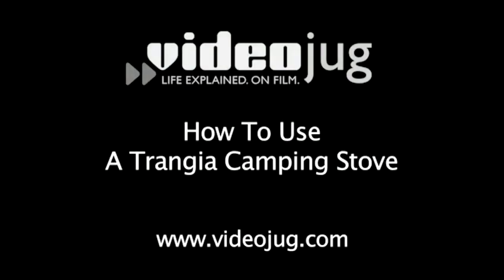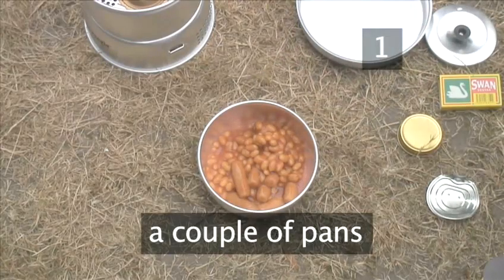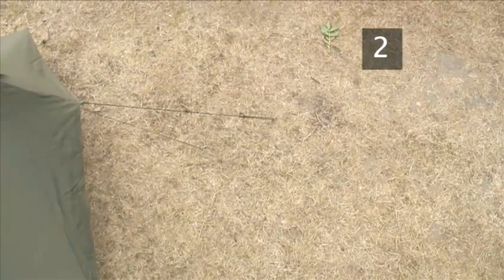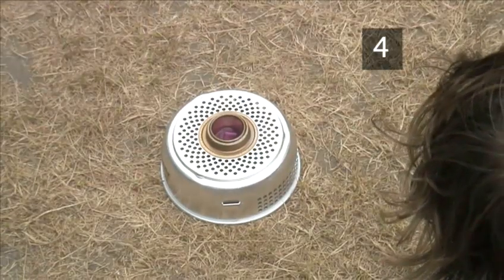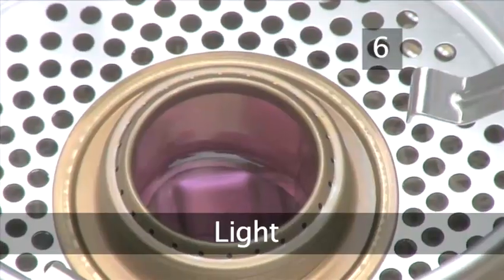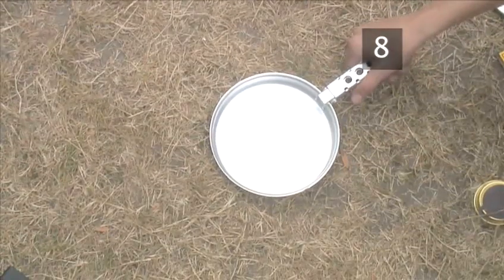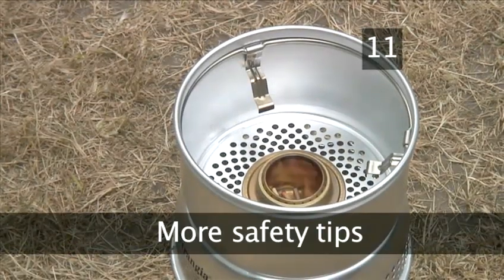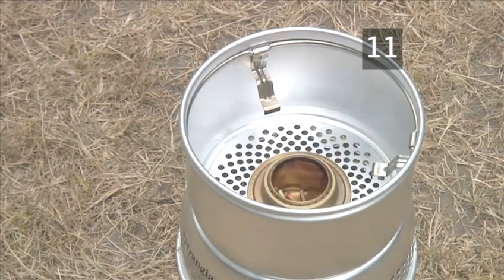How To Cook In A Traditional Trangia Camping Stove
This guide is a suitable time-saver that will enable you to get good at wilderness survival, music festivals, campfires and camping stoves. Watch our bite-size tutorial on How To Cook In A Traditional Trangia Camping Stove from one of Videojug's professional experts.